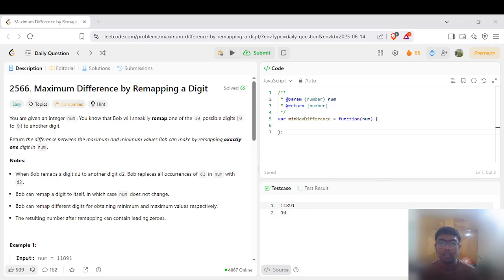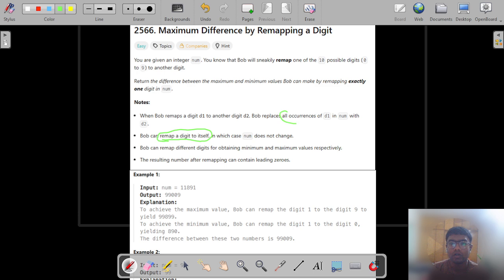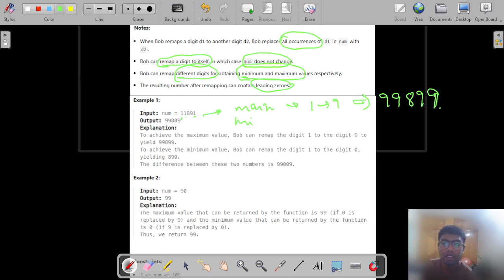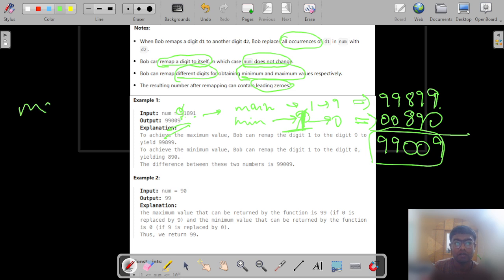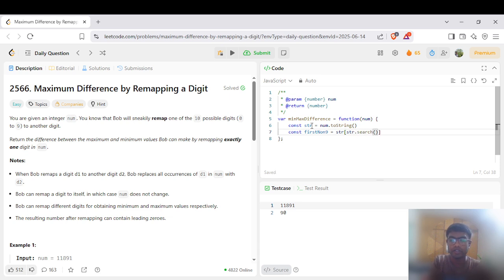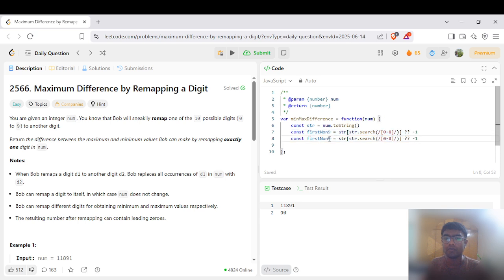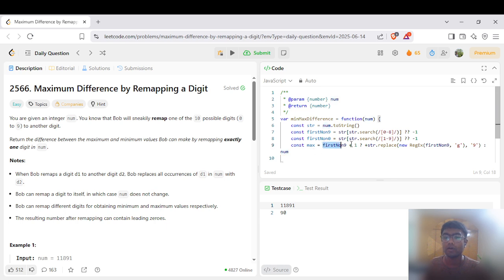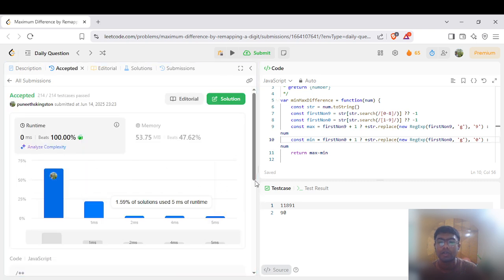Leetcode Daily Problem 2566 Maximum Difference by Remapping a Digit